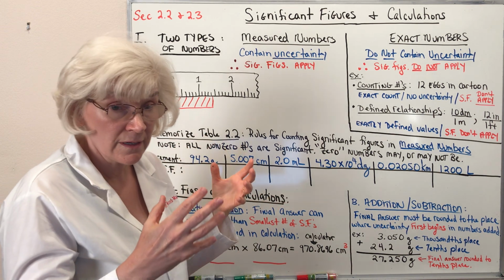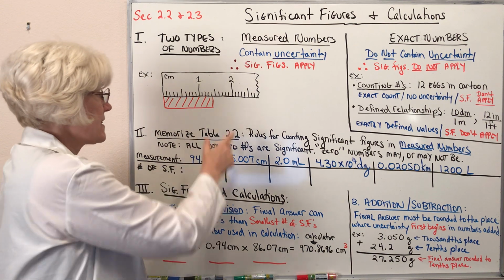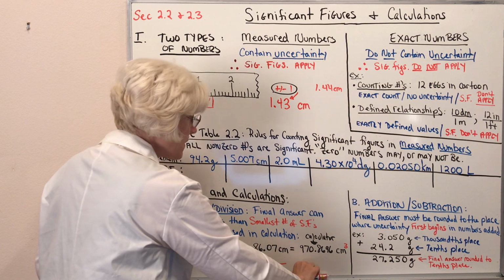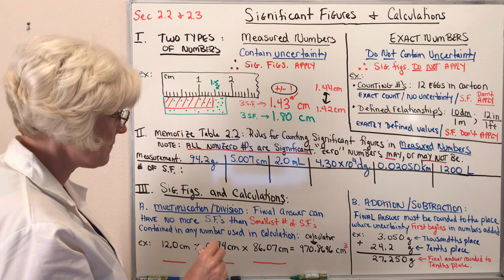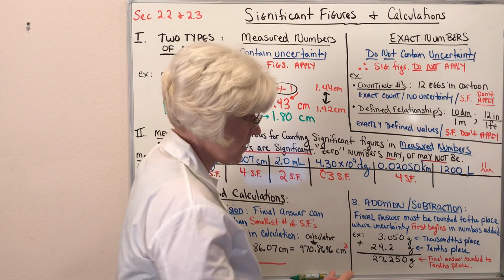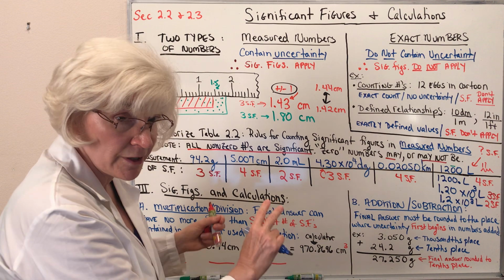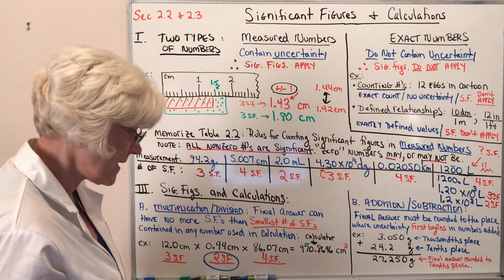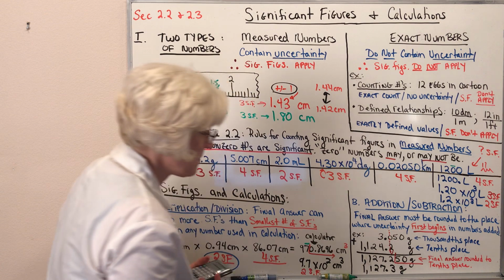053 Significant Figures & Calculations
Significant Figures refer to the uncertainty present in measured numbers.  Rules for counting Significant Figures in measured values are illustrated.  How to count Significant Figures in an answer obtained from a calculations is also explained and illustrated.